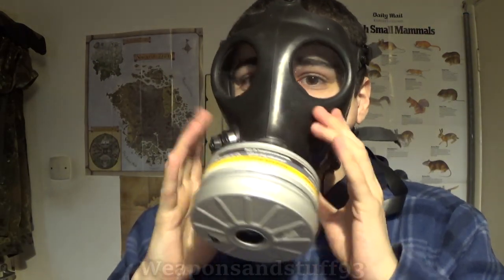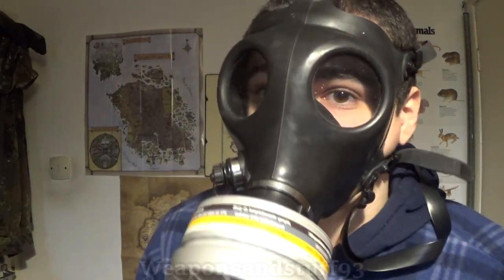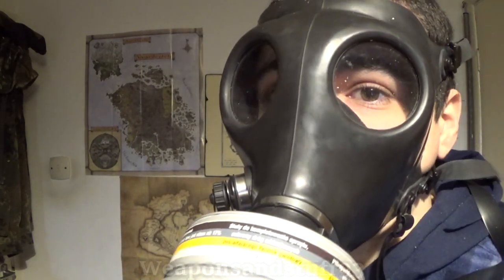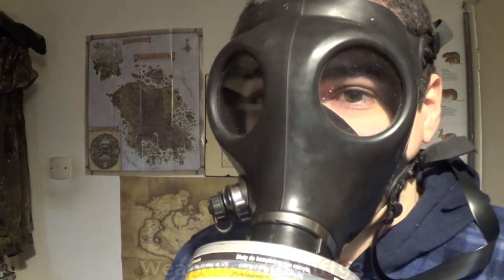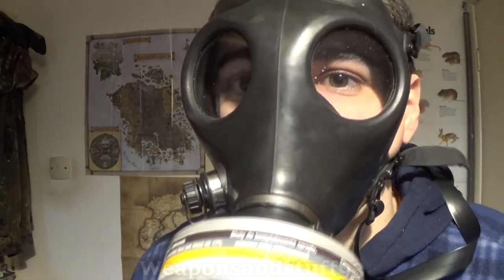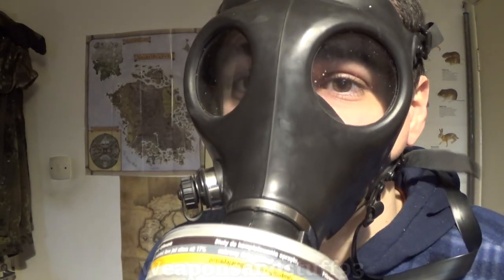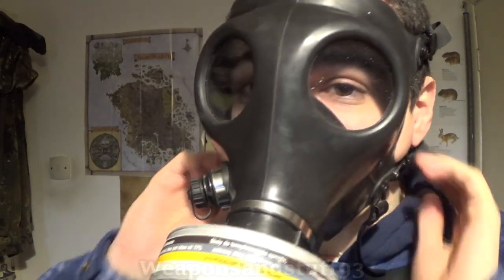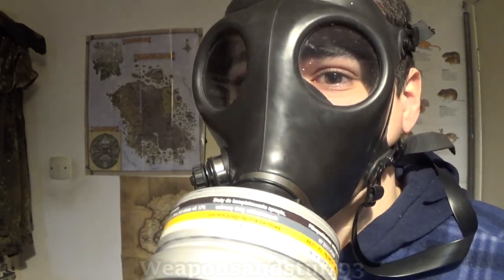What is Phosgene gas and how to protect yourself from it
Phosgene gas/COCl2 is an incredibly toxic gas first used as a chemical weapon in World War One, Phosgene is used primarily as an industrial chemical however it was realised that due to it's high toxicity it would be useful as a chemical weapon.
Phosgene is mostly colourless and has a faint odour of freshly mown grass or hay, however if you can detect the smell you have already inhaled a lethal dose of phosgene, phosgene destroys the lining of the lungs but death can take 24-48 hours after exposure.
Around 80% of all Chemical weapons deaths in World War One were as a result of Phosgene gas.